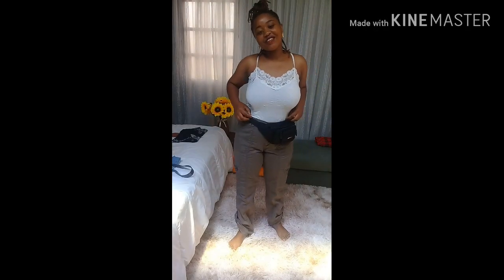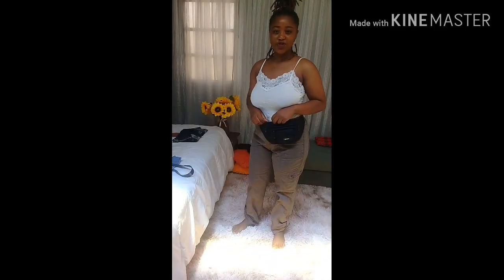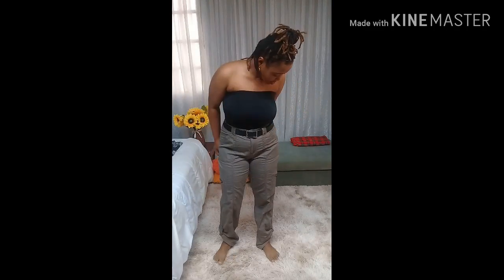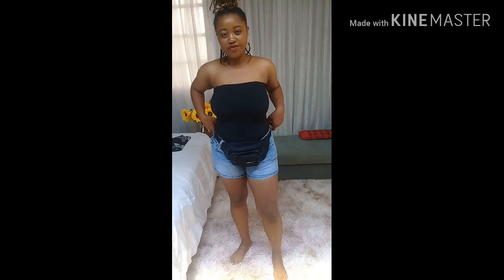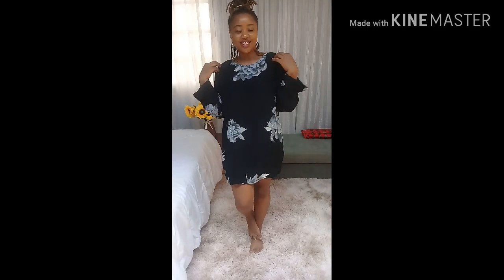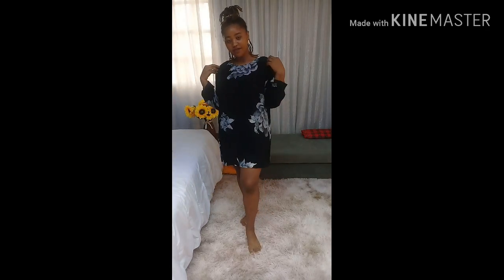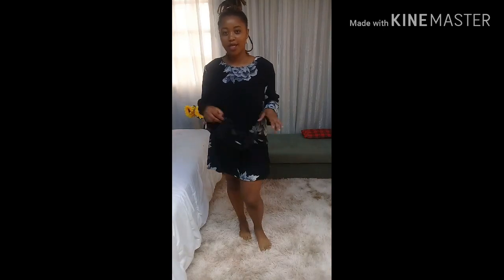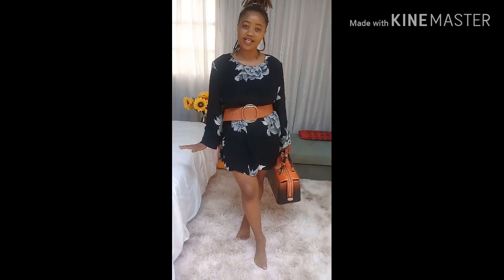SIX PERFECT OUTFITS,DIFFERENT MILLION WAYS YOU CAN PAIR THEM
rock like a pro#dress to make a statement#find happiness in your dressing